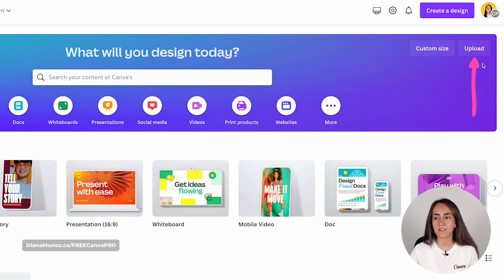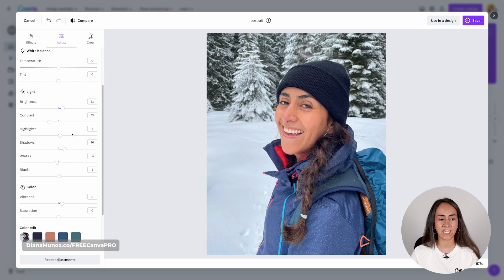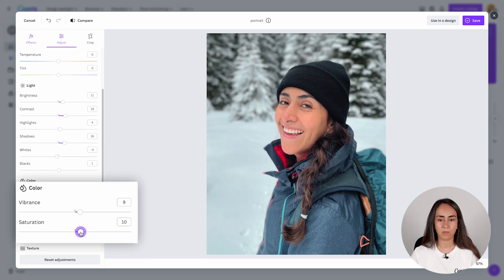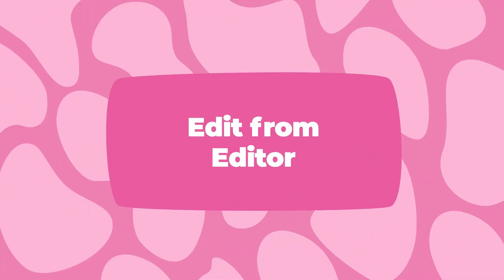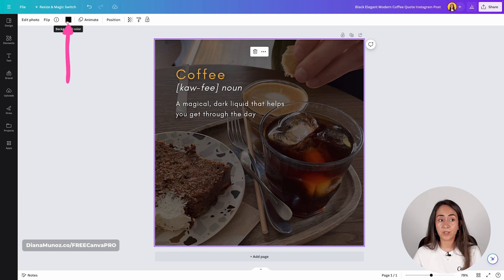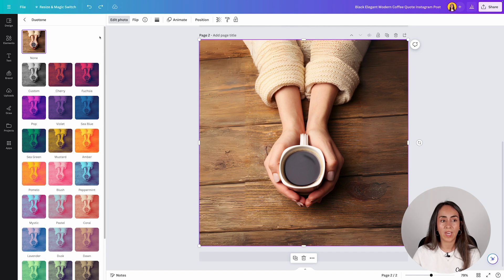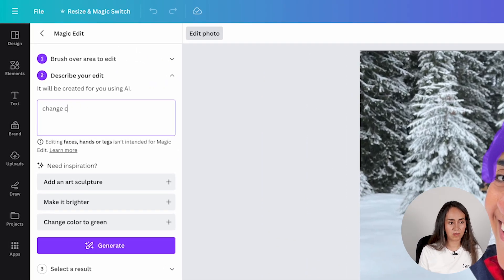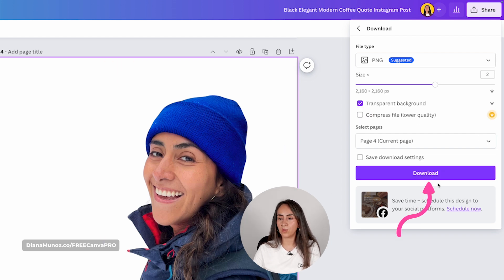How to Edit & Transform your Photos in Canva ✨ | Beginner's Guide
Join us as we walk you through the ins and outs of Canva's photo editing features, from effects to adjustments and everything in between. Whether you're a newbie or a seasoned Canva user, there's something here for everyone. In this easy tutorial, we'll show you how to transform your ordinary photos into stunning creations.

Get ready to impress your followers, spice up your social media game, and unleash your inner artist! It's fun and easy to do in Canva!

✅ VIDEO CHAPTERS
00:00 Intro
00:07 How to Edit Photos in Canva from the Homepage
06:07 How to Edit Photos in Canva from the Editor